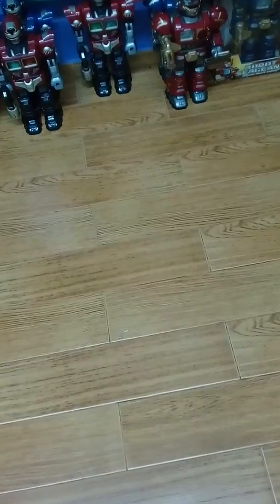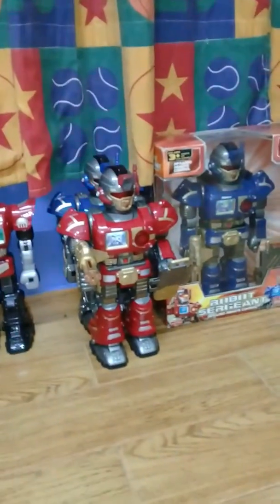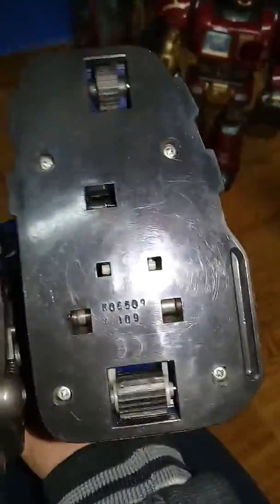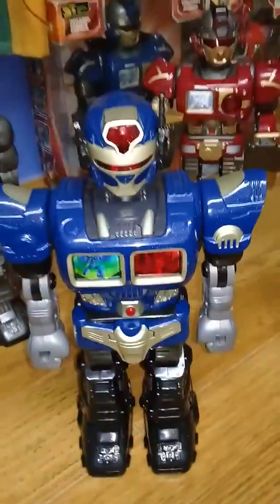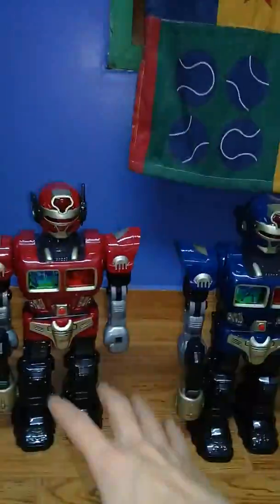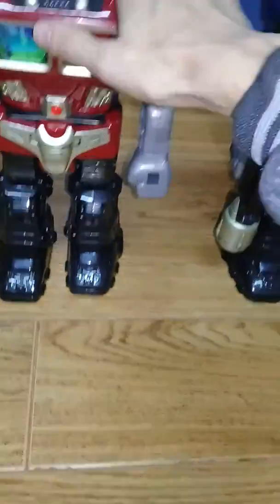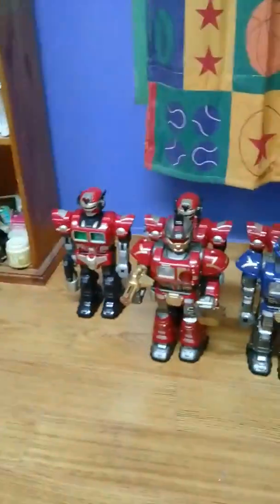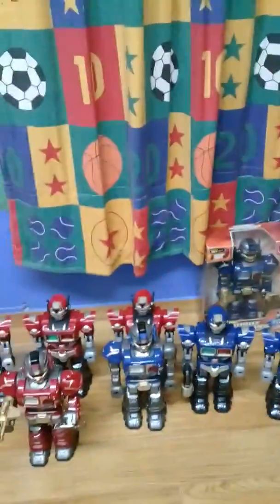How to know the year of your Turbo/Super Fighter-Robot Sergeant